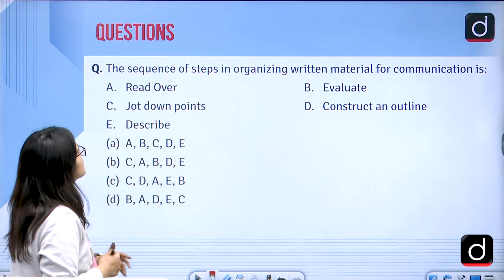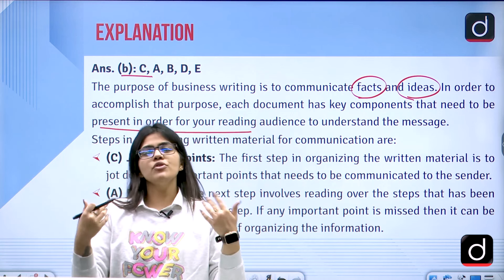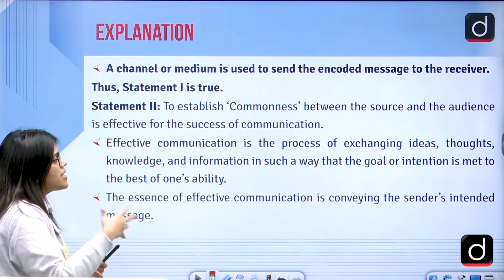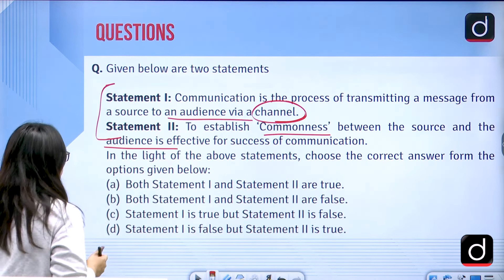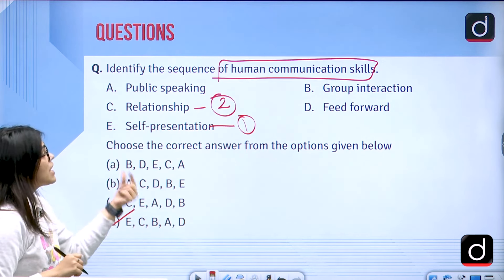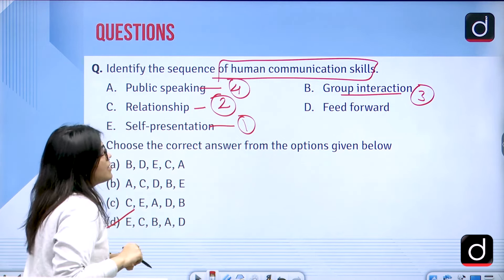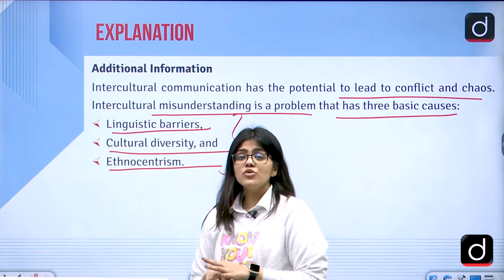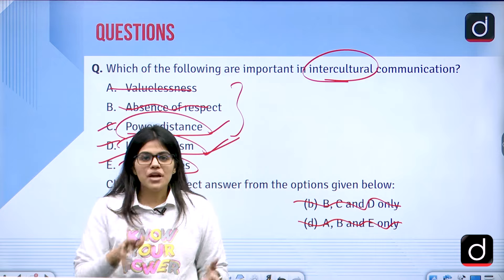The Last Lap Day 13 | Communication | UGC NET 2023 | Paper 1 | By Ms. Aanchal Sharma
Team Drishti brings to you a new 30-day program “THE LAST LAP” for you to crack your UGC NET 2023 examination. Keeping in mind previous years’ questions, important concepts will be dealt with and explained in detail for the last-minute revision of the candidates.

Every year a large number of candidates appear in the UGC NET exam to become Assistant Professors in Central Universities across India. While preparing for the UGC NET exam, it is important for the candidates to analyse the previous years’ papers.

In this video, Ms. Aanchal Sharma will be discussing the most important concepts through the PYQs and will be providing the in-depth analysis of the same.

Time Stamp:

00:00 - INTRODUCTION
00:24 - WRITTEN COMMUNICATION
6:05 - WHAT IS COMMUNICATION
10:10 - COMMUNICATION PARADIGMS - Encoding-decoding, Intentionalism, Perspective-taking, Dialogism
16:48 - HUMAN COMMUNICATION SKILLS
21:52 - INTERCULTURAL COMMUNICATION